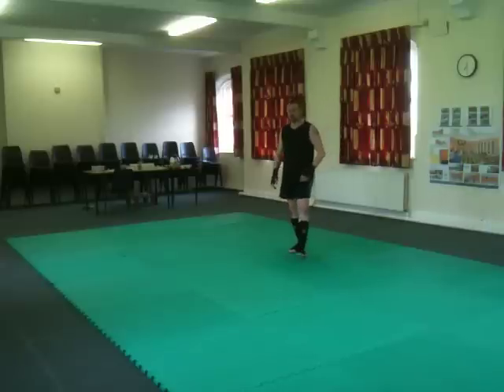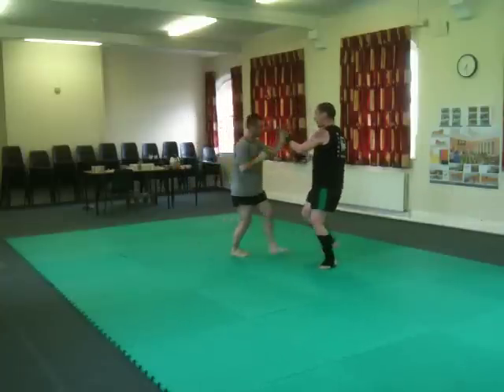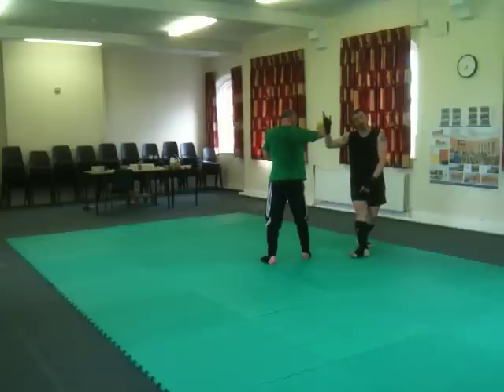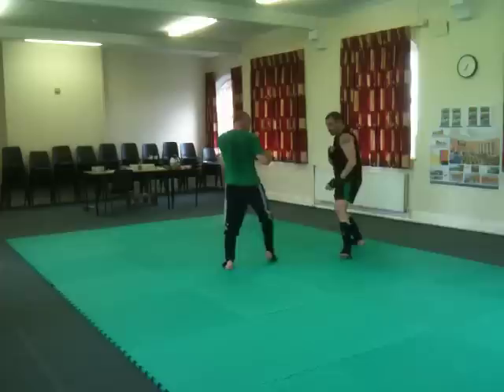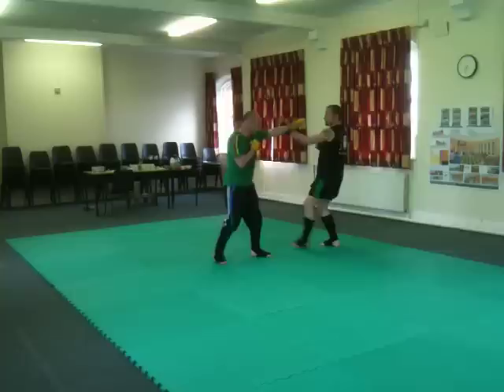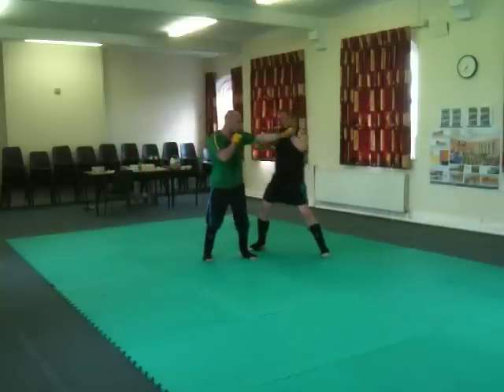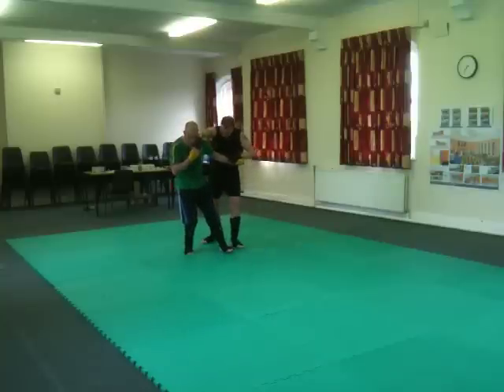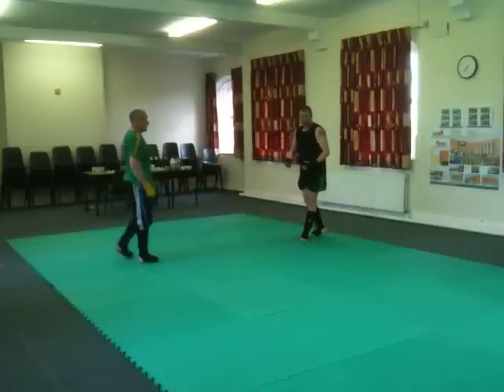single sweep lotus leg 1.MOV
Tai Chi Chuan - lotus leg sweeps 1